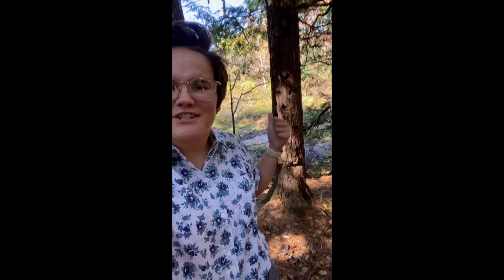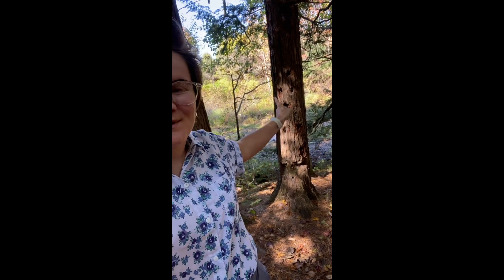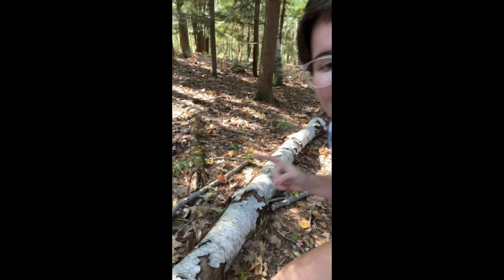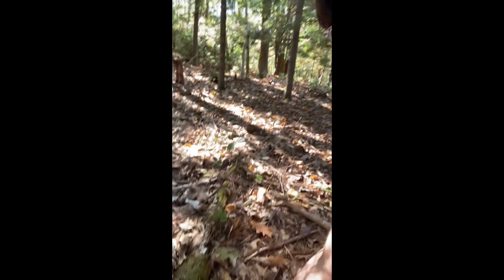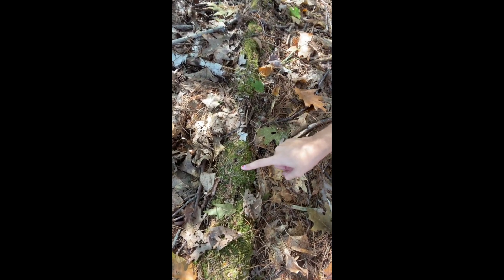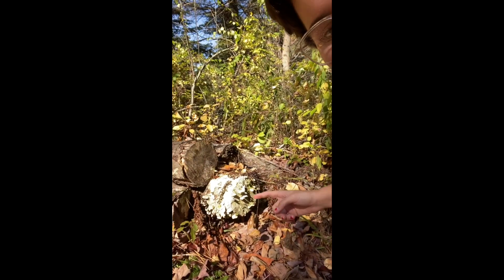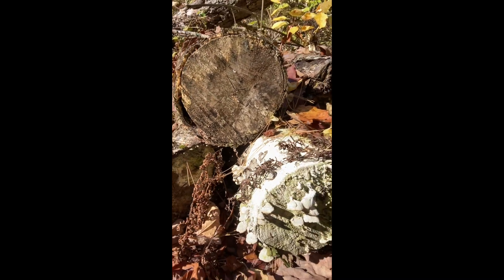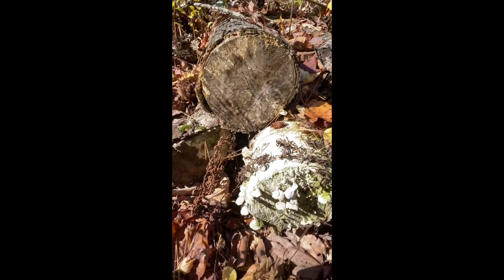FBI of the Forest & Dead Trees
Our K-5 Educator, Bailey Farris, takes students through an exploration of the FBI of the Forest and the importance of dead trees.